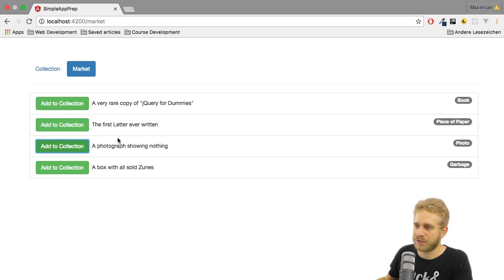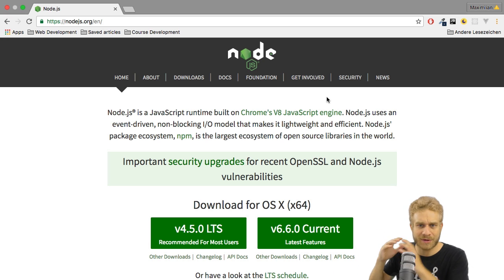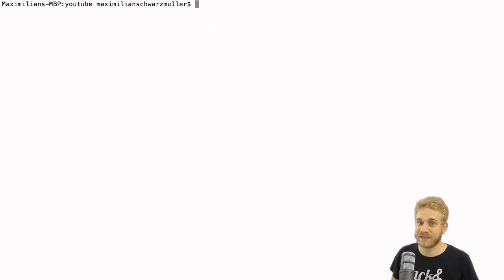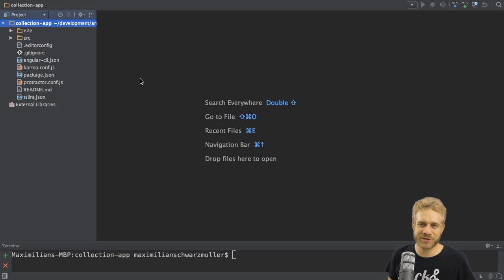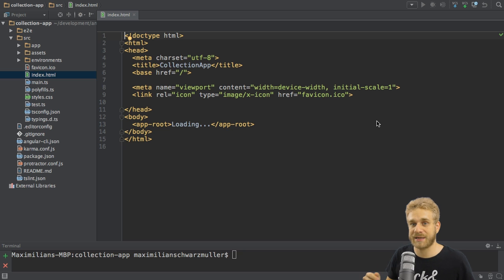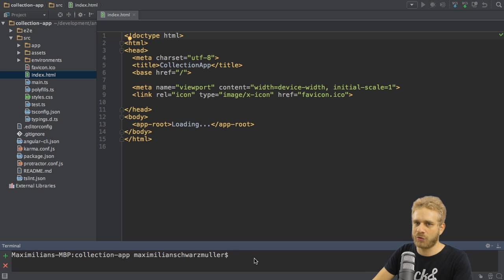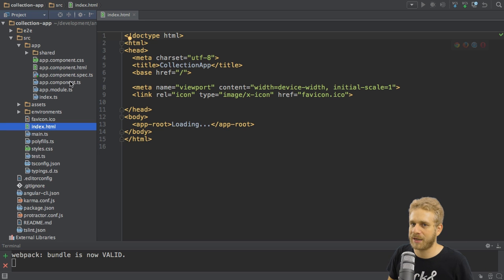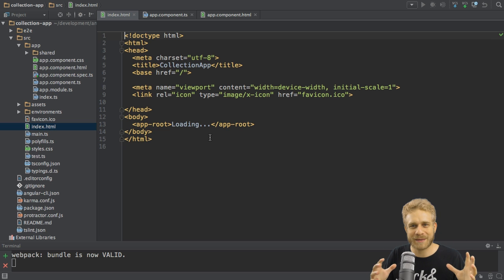SETUP & CLI - Angular 2.0 Final - Getting Started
Time to get started with Angular 2.0! This video shows you how to quickly create your first Angular 2 app using the official CLI. Let's go!

This video is Part of my "Angular 2.0 Final - Getting Started" Series.

Want to learn more?

Did you like it? Have a look at all the other videos on my channel :)